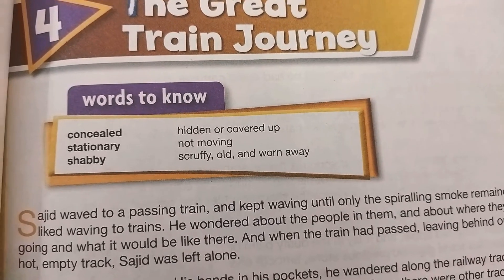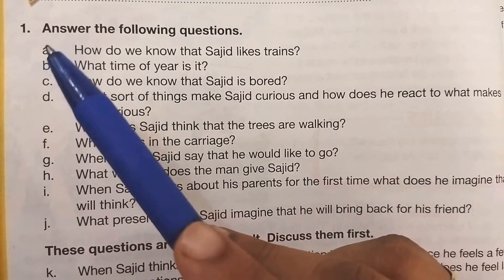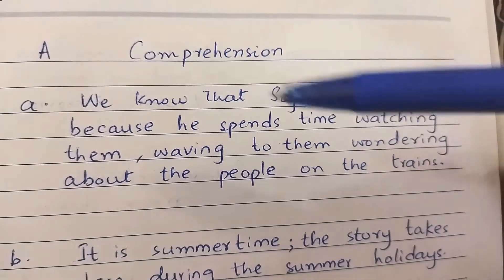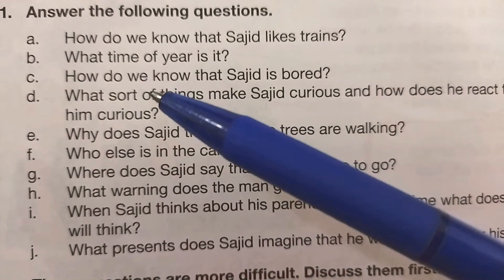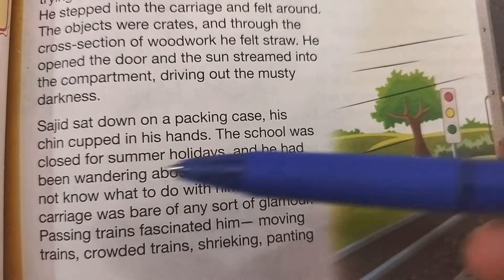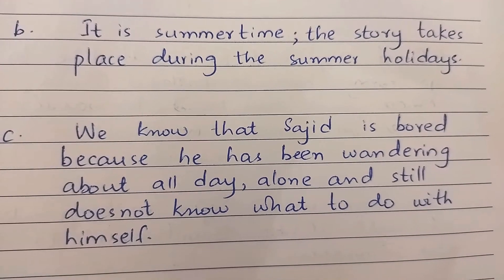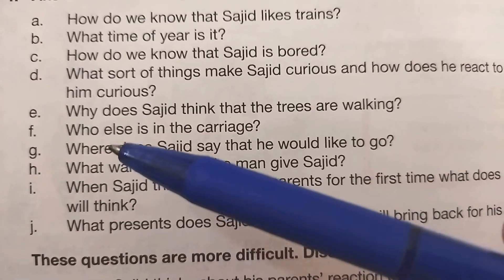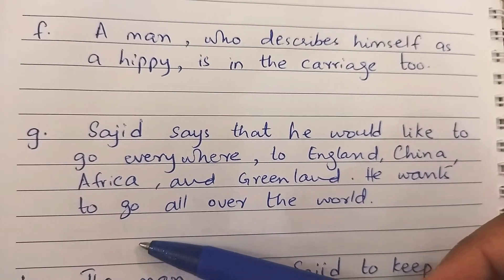New Oxford Modern English Class 6 | chapter 4 | The Great Train Journey | Question answer (part 1)